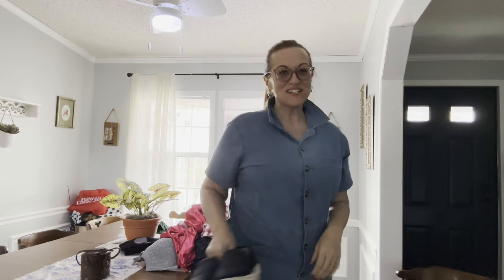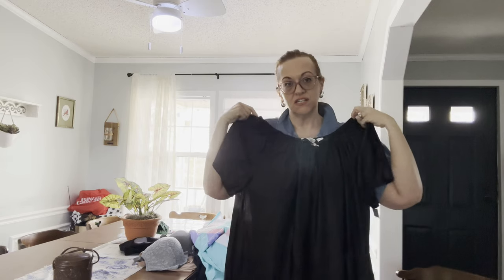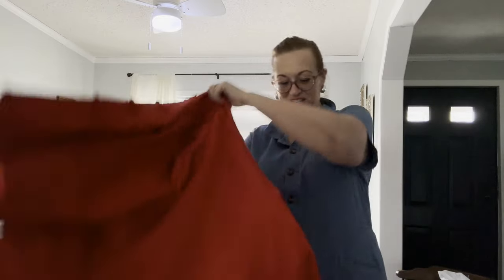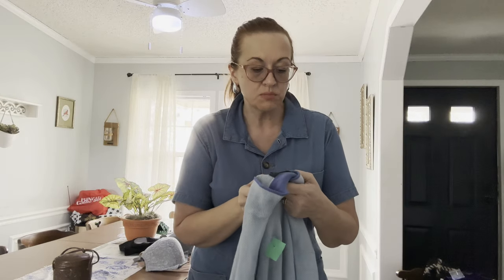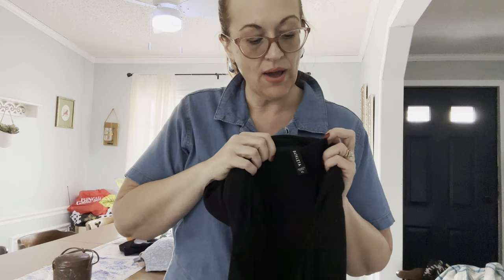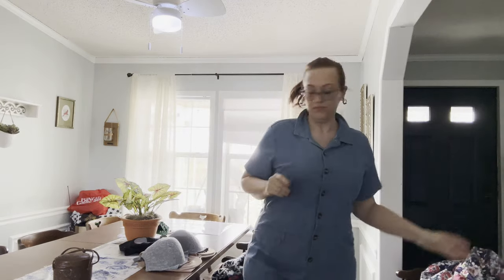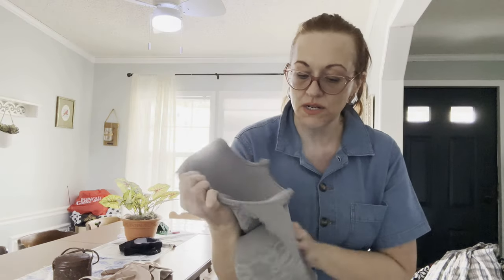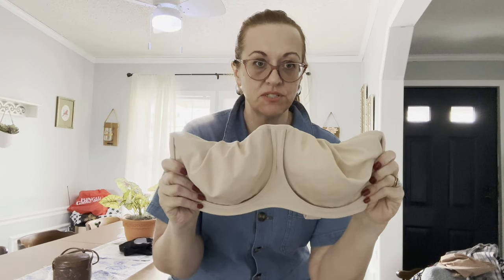20 Piece Goodwill thrifting Haul for Reselling on poshmark and ebay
Here is my latest haul video of merchandise I picked up at Goodwill. My username is MC-WEAR_4U

Thanks